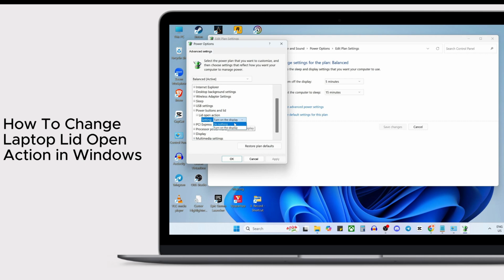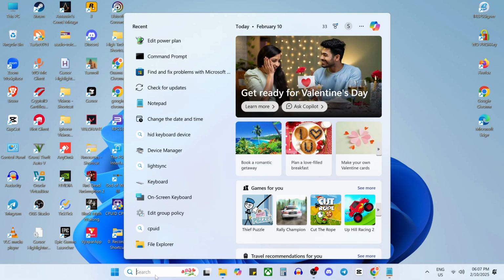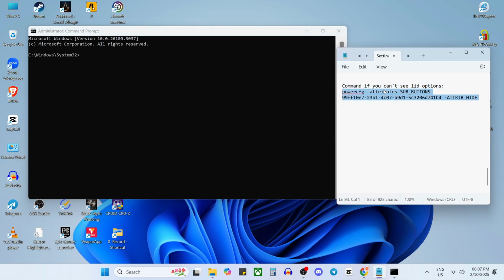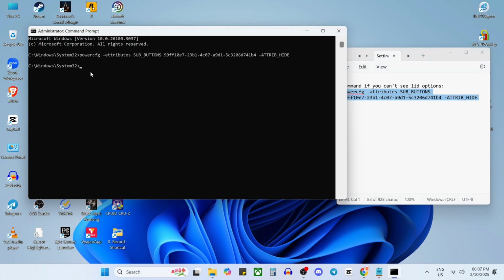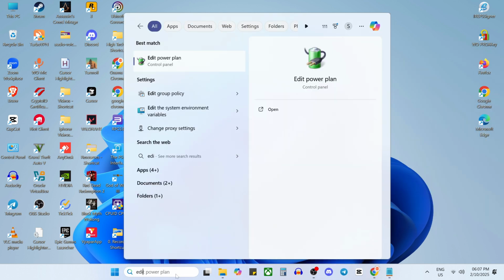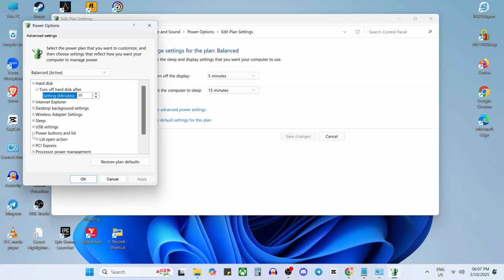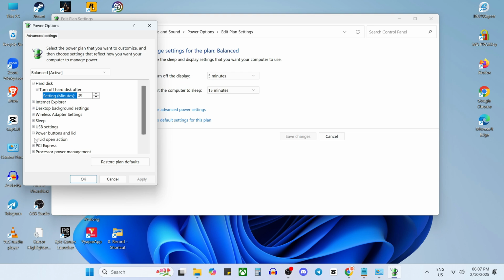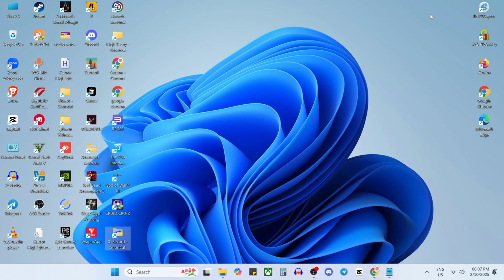How To Change Laptop Lid Open Action in Windows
How To Change Laptop Lid Open Action in Windows | Step-by-Step Guide 💻

Do you want to customize what happens when you open your laptop lid? In this tutorial, I’ll show you how to change the laptop lid open action in Windows to automatically turn on your laptop, do nothing, or customize it as per your needs. This method works on Windows 11, Windows 10, and older versions with power settings support.

✅ Topics Covered:
✔️ How to access Power Options in Windows
✔️ Configuring the lid open action
✔️ Enabling/disabling auto power-on feature

🔹 Why Change Laptop Lid Open Action?
➡️ Improve battery efficiency
➡️ Customize your laptop’s behavior
➡️ Save time with auto power-on

📌 Works On:
💻 Windows 11 / Windows 10 / Windows 8 / Windows 7